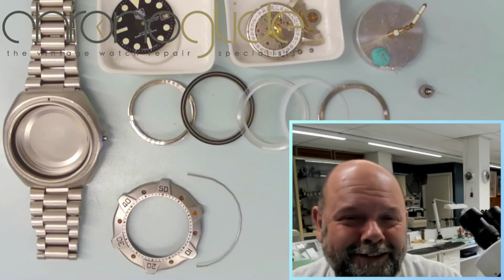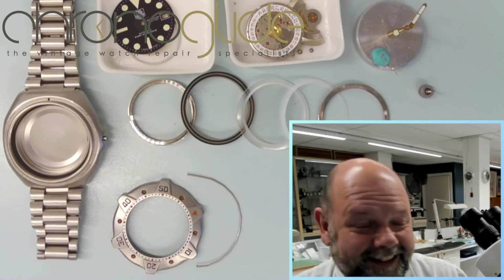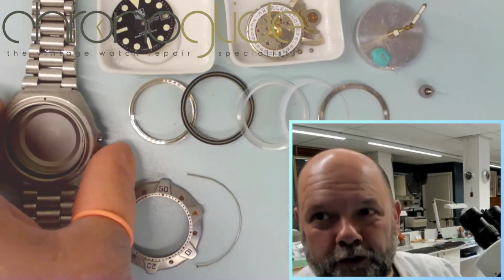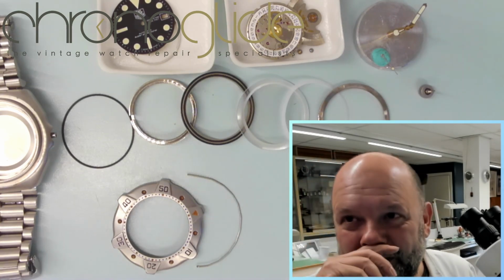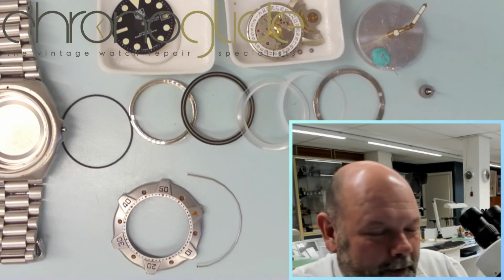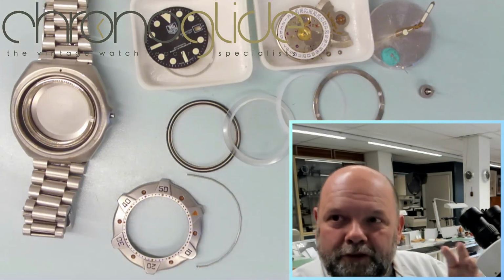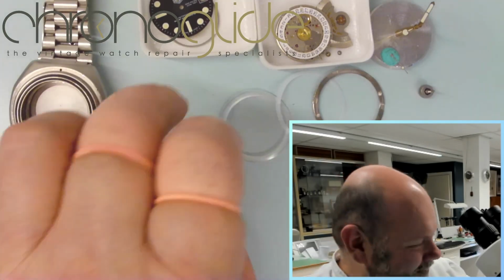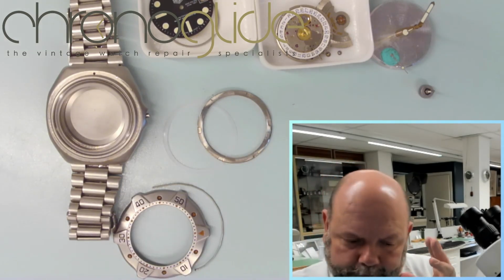One of the most water-resistant watches ever!....and why it leaked.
TAG Heuer Deep Dive 1000m super professional, interesting case construction!

Join our Youtube channel Chronoglide for more watchfun!
Live Watchmaking. Look through the eyes of a watchmaker and share the passion of Kalle Slaap from team Chronoglide, Vintage Watch repair specialists near Amsterdam.